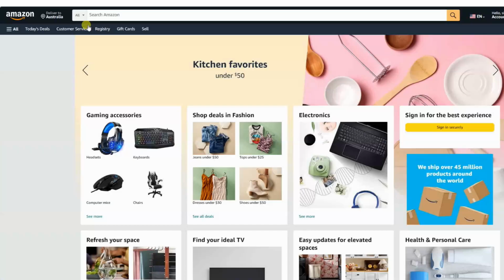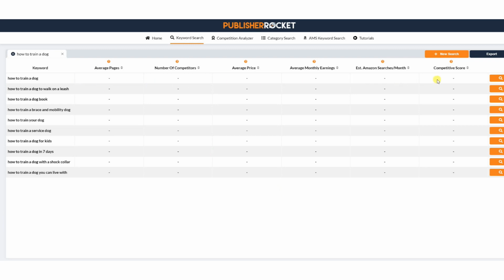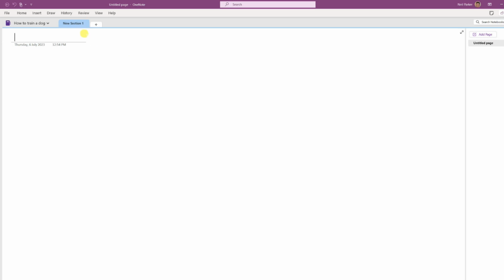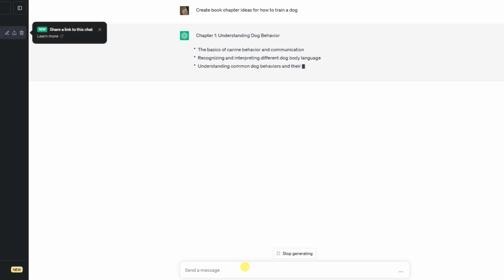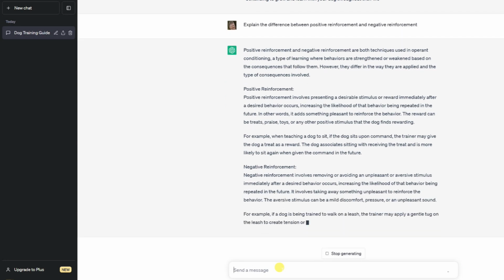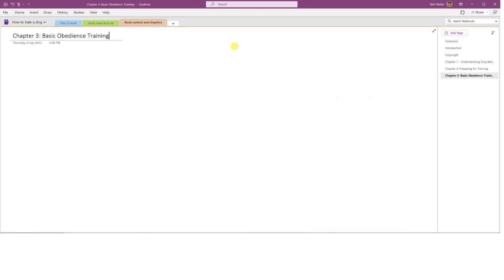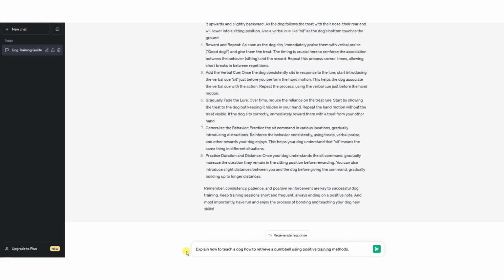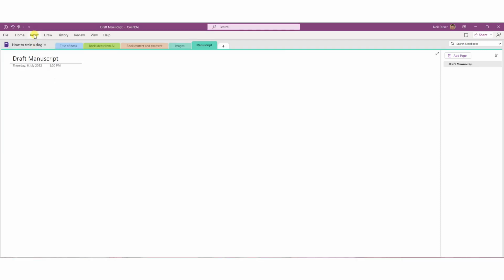Master the Art of Creating 'How to' Books for Kindle Direct Publishing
In this video, I'll teach you how to master the art of creating "How to" books for Amazon Kindle Direct Publishing.

 Kindle books are a great way to teach people how to do something, or how to use a particular product. If you have experience writing and you want to learn how to create Kindle books, then this video is for you! I'll teach you all the skills you need to create high-quality Kindle books that will help you achieve your business goals.

For more about using AI - you must watch my next video